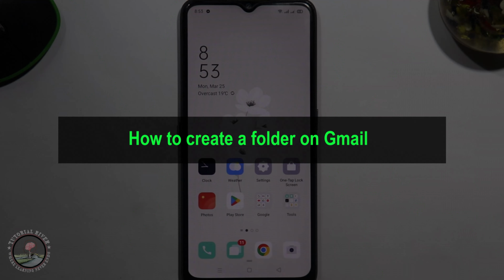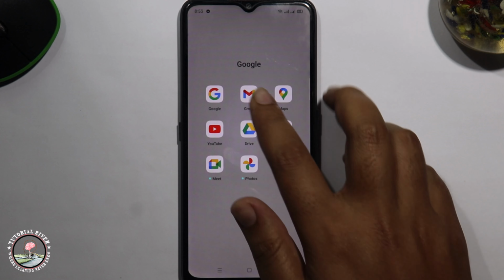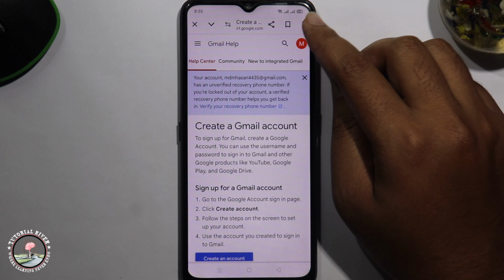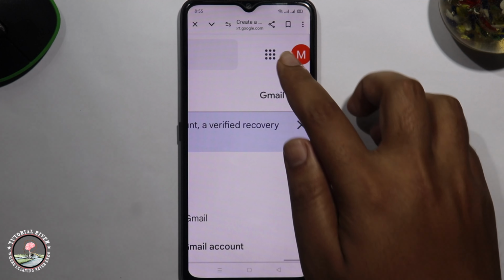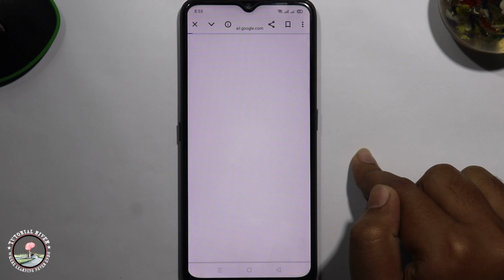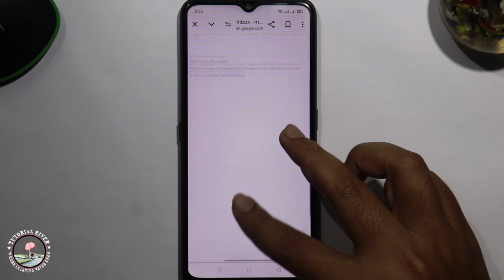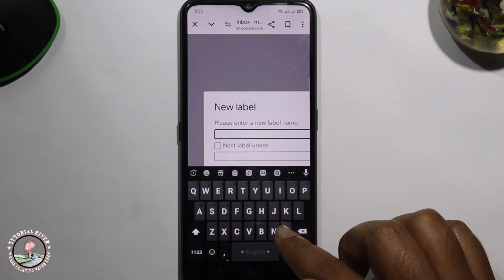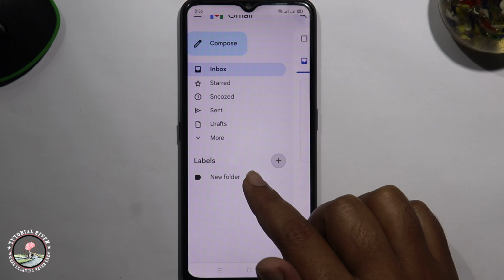How to create a folder on Gmail (Android & iOS)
Step-by-step guide on how to create folders in Gmail on mobile as well as how to edit, delete, and manage your Gmail folders.

Video Parts:
0:00 Info & Intro
0:10 Open Gmail
0:30 open Chrome Search Options
1:09 Click on Gmail
1:43 Ending & Outro